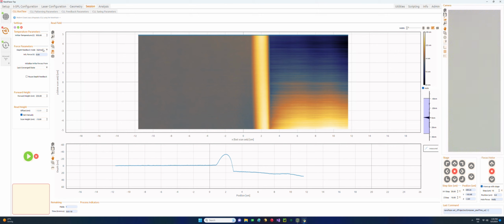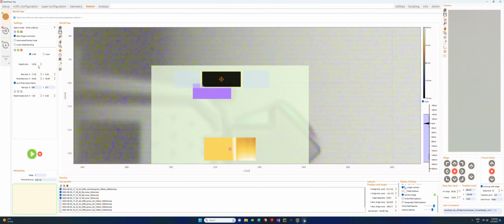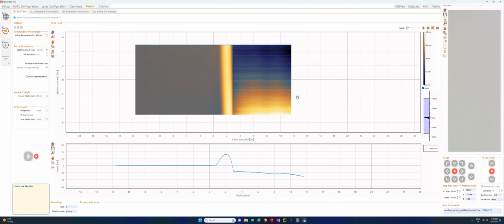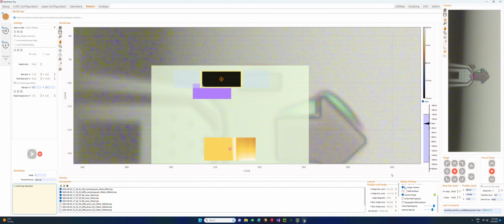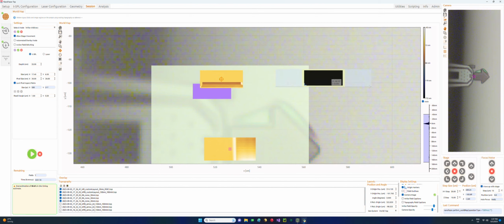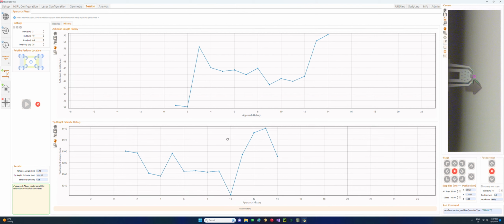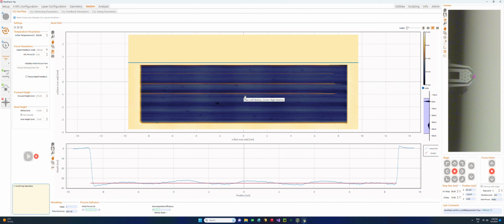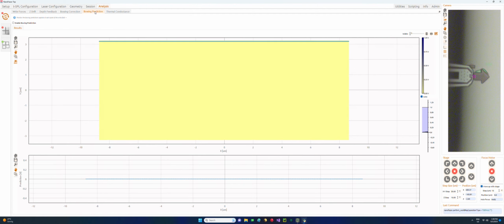10.5 Writing Arbitrary Laser + t-SPL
In this video, you will see how to perform arbitrary writing using both t-SPL and laser for more versatile patterning.
• 🔍 Arbitrary Writing: The video covers arbitrary writing functionalities of the NanoFrazor, allowing users to define areas (e.g., squares or rectangles) to pattern with either t-SPL or laser, depending on the pixel size and resolution.
• ⚙️ Pixel Size and Parameters: Pixel size and scan region play key roles in how fast and efficiently the pattern is created. The video explains adjusting pixel time and pattern depth to control pattern quality, especially for larger areas.
• 🔧 Optimizing Results: Adjustments to pixel size, force, and scan regions are essential for optimal patterning, and users are encouraged to perform tests before final designs.